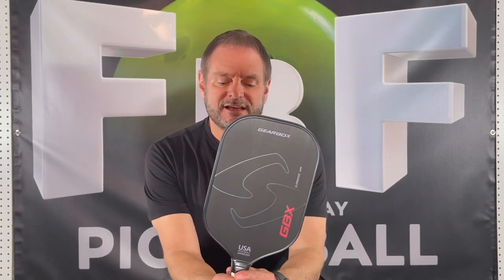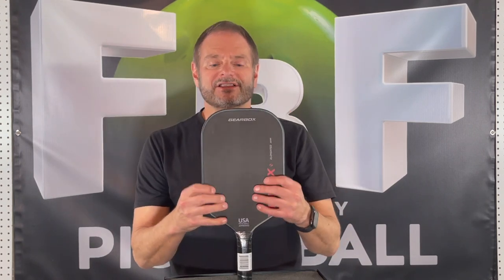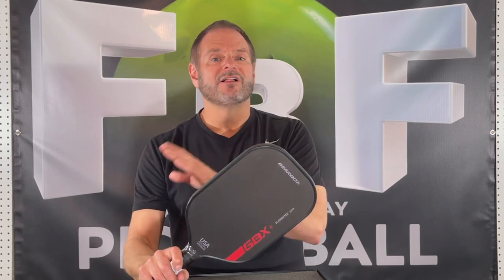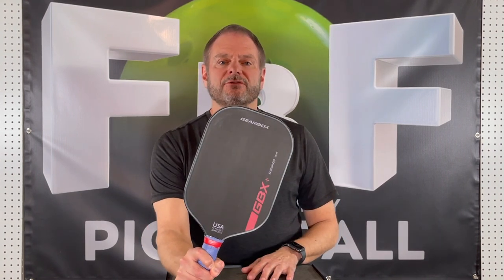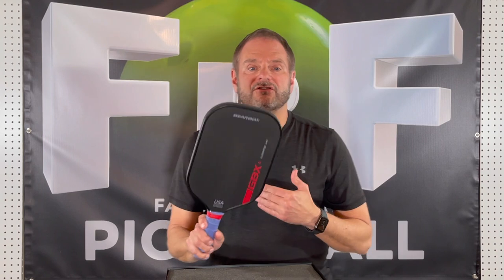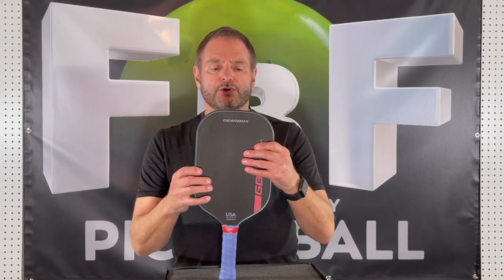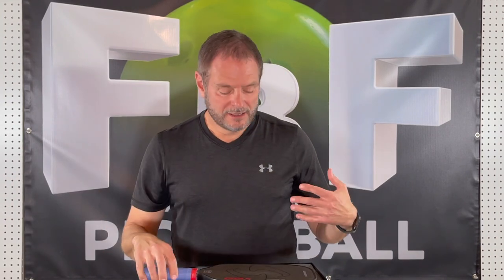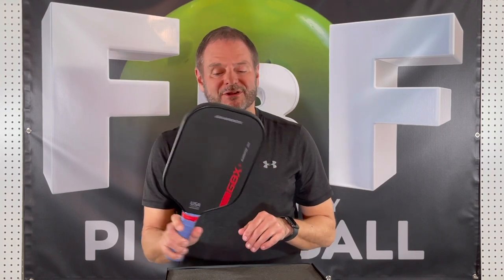Gearbox GBX Elongated 16 Pickleball Paddle Review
Gearbox GBX Elongated 16 Pickleball Paddle Review by Famous By Friday Pickleball